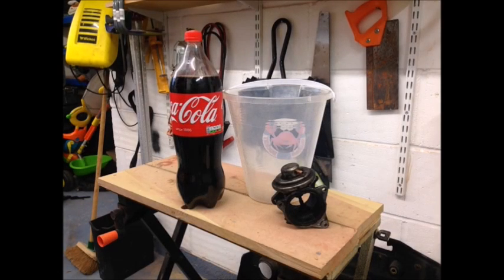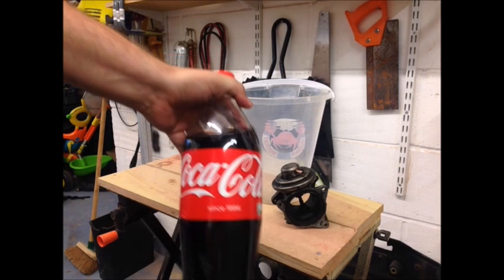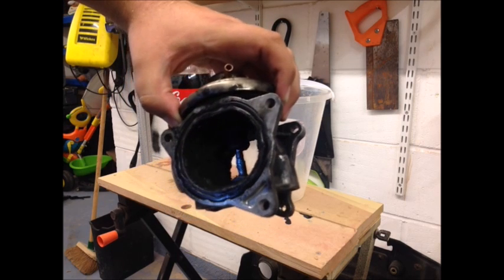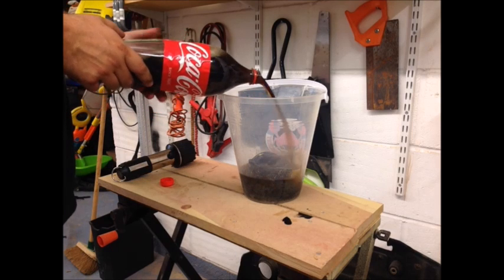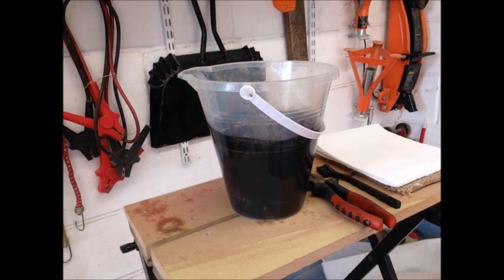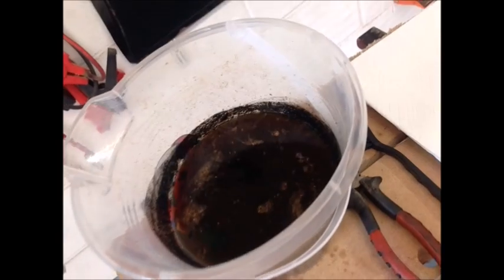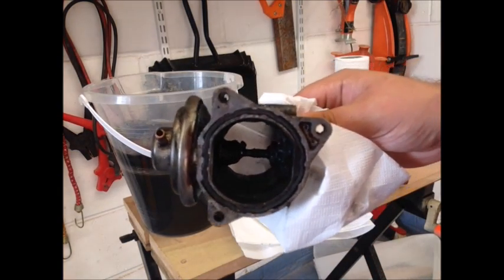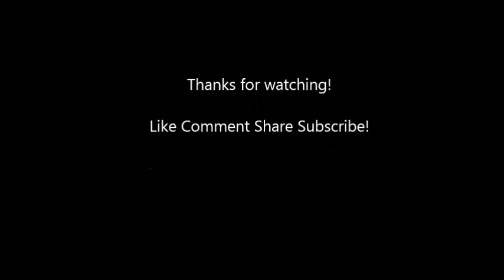Can Coca Cola clean an EGR Valve? (Experiment)